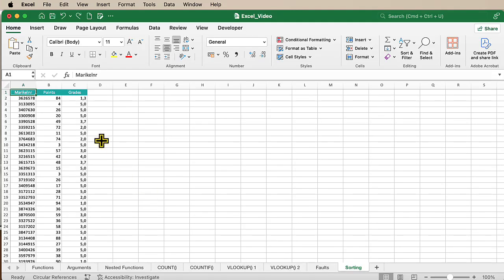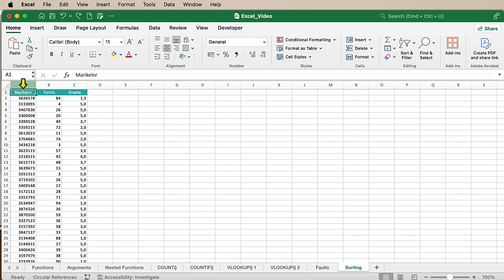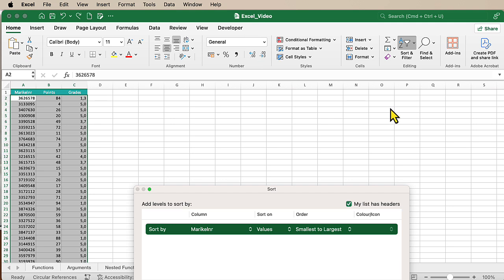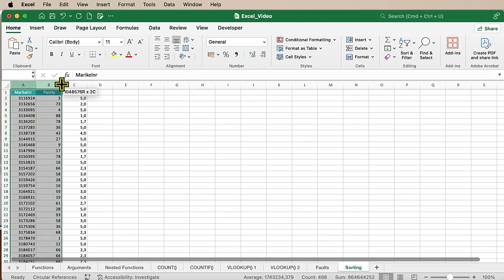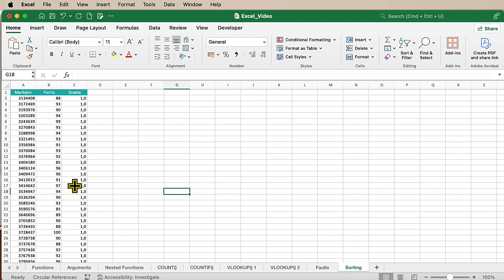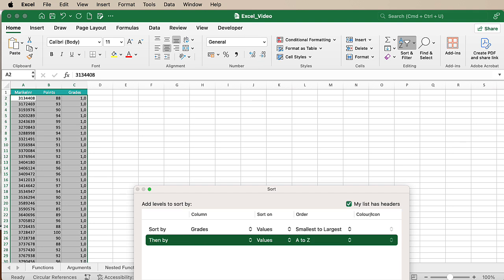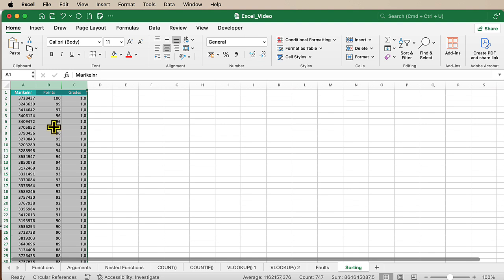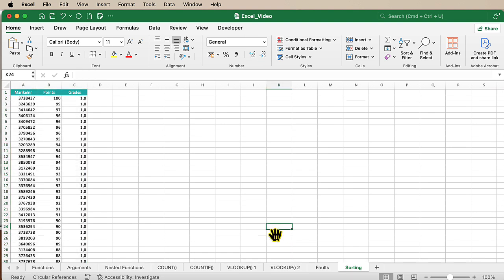11 Excel Sorting